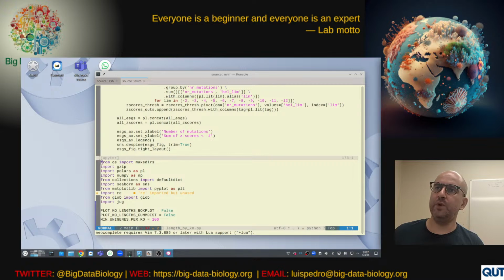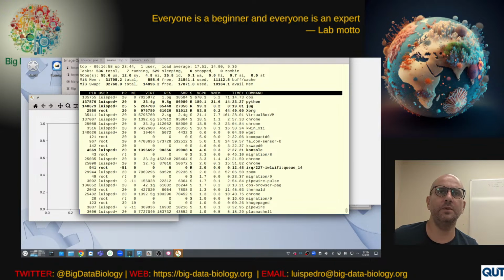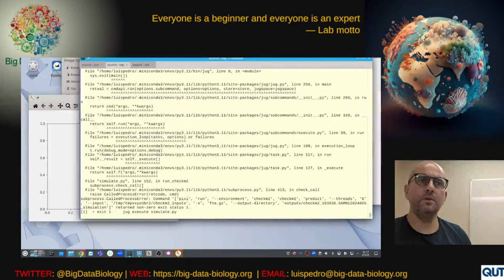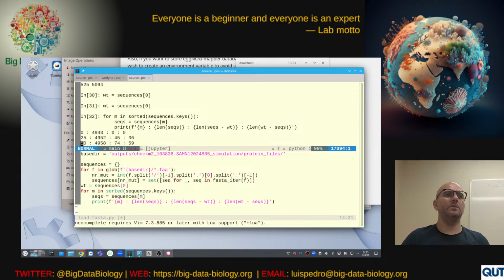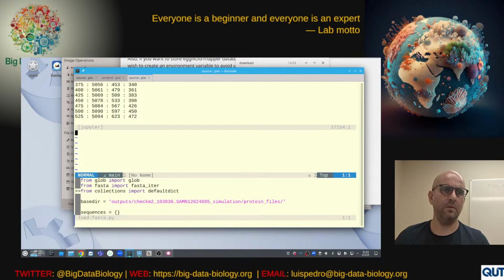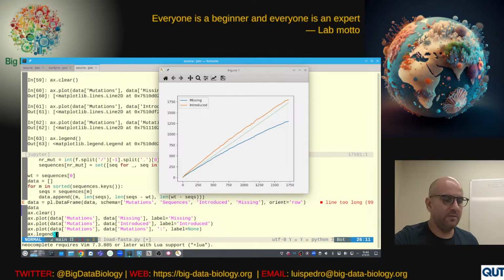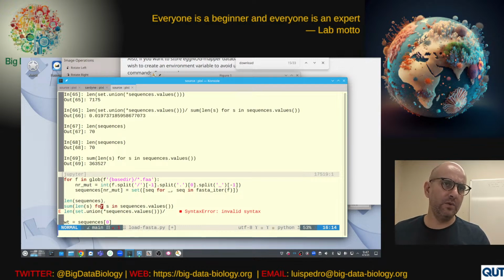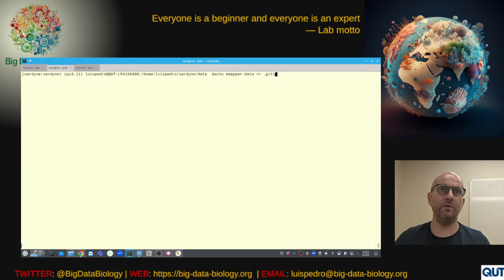Extremely Open Science. Stream 2.19